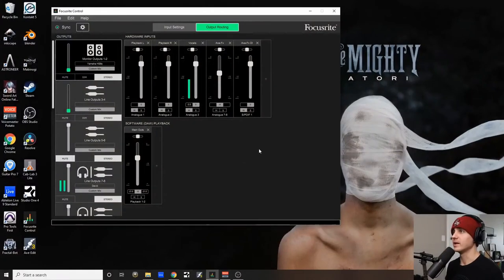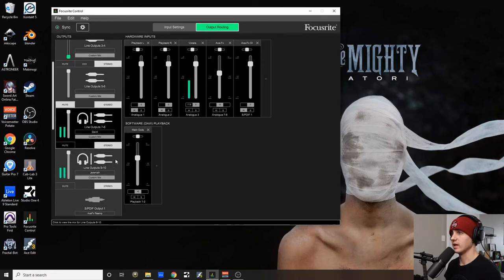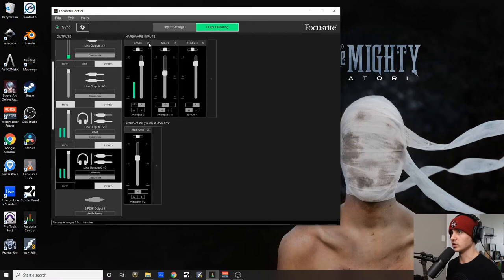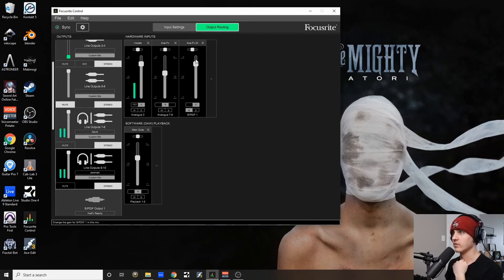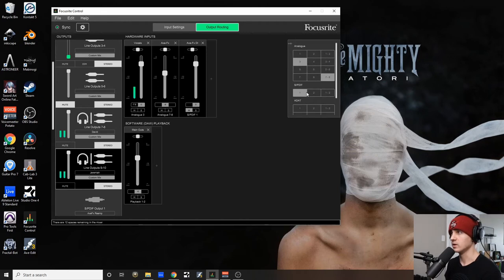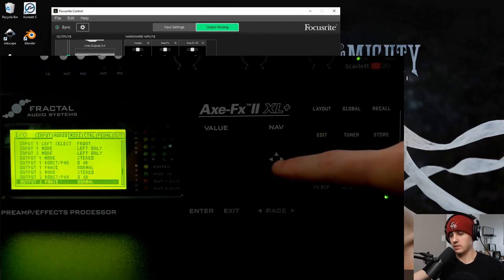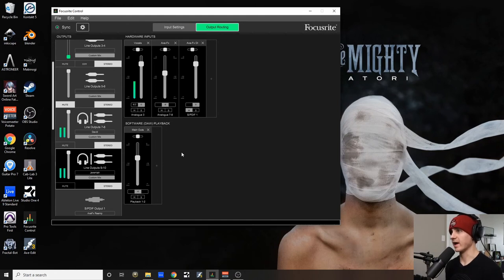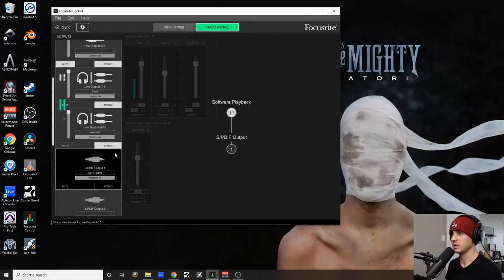Focusrite Control Setup with Axe-Fx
In this video we cover Focusrite Control 3.5 and how to set it up for use with the Axe-Fx.